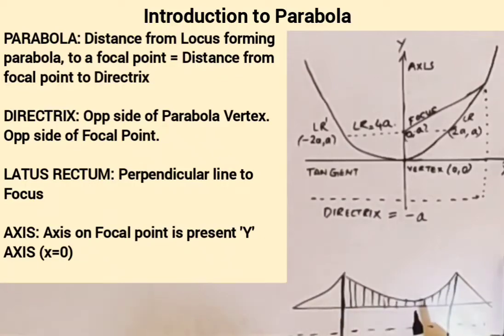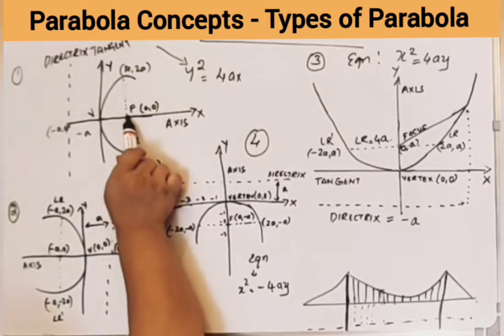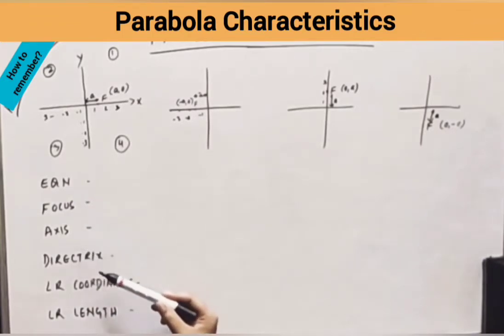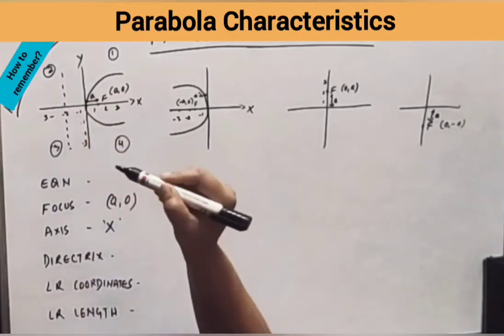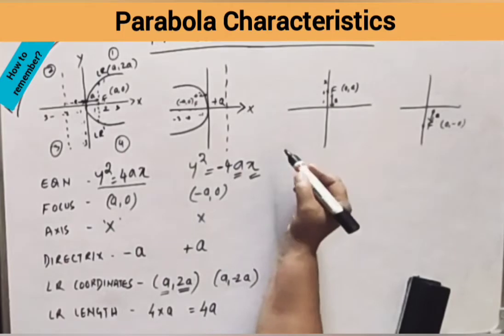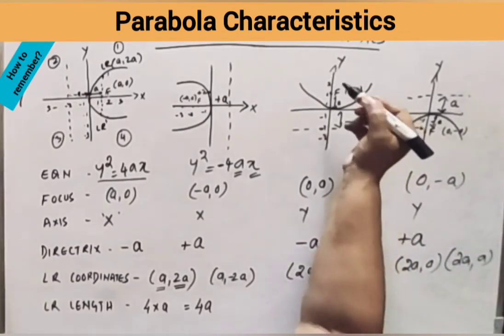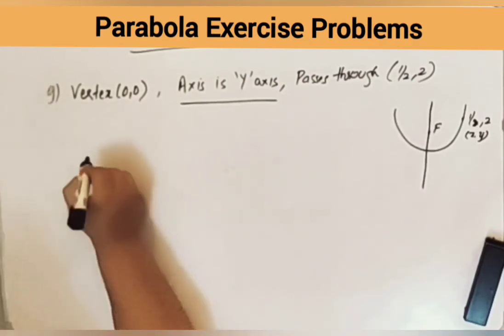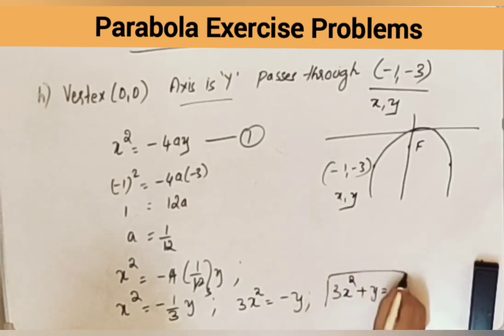Conic Sections: Parabola Complete Chapter in 18 mins, 2nd PUC, 1 PUC, Class 11, NCERT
Exercise Problems from Chapter 16.
Vertex (0,0), Axis is Y Axis and Passes through (1/2, 2)
Vertex(0,0), Axis is Y Axis and Passes through (-1,-3)
00:01 - 04:56: Introduction to Parabola and Parabola Types
04:56 - 16:29 : Parabola Characteristics
16:29 - 18:08: Parabola Examples

Basic Maths: Parabola Concepts for 2nd PUC NCERT, Chapter 16 - Part 1
Maths: 1st PUC, Chapter 11.4, Conic Sections
Class XI